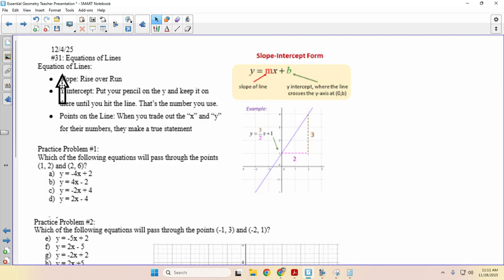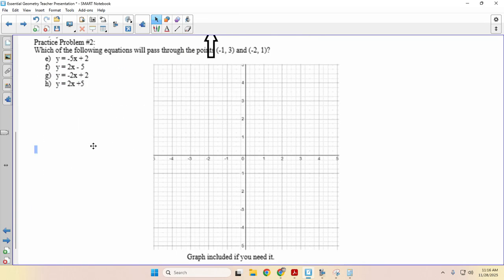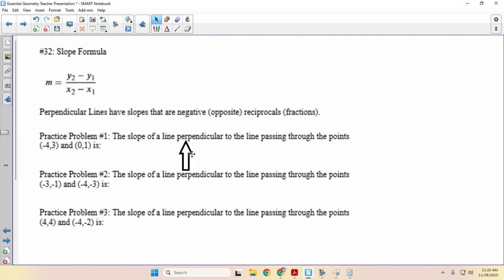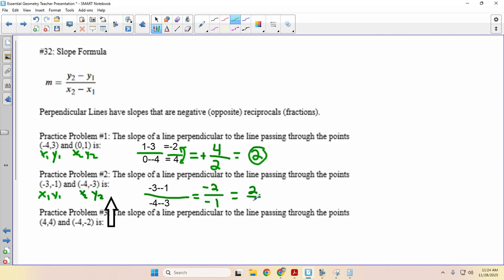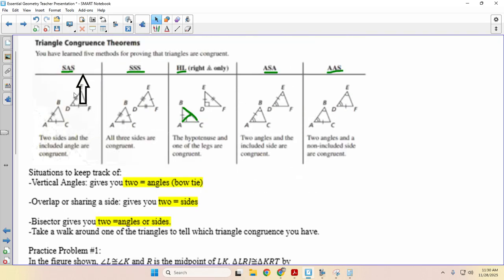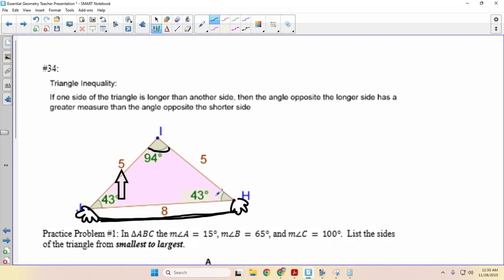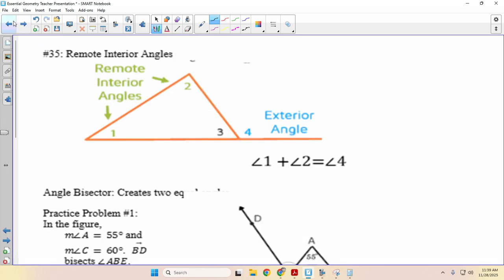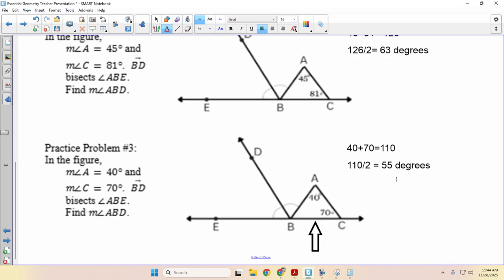2nd Period Geom 12-4-25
This covers the topic from questions #31-35 on the final